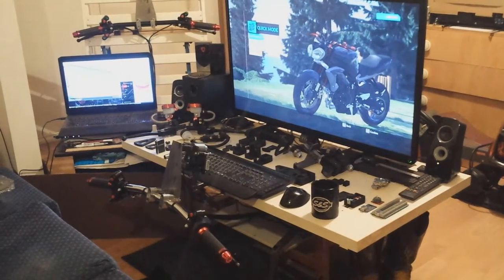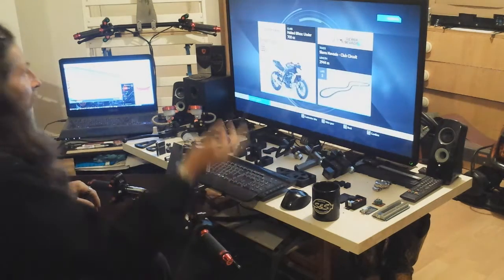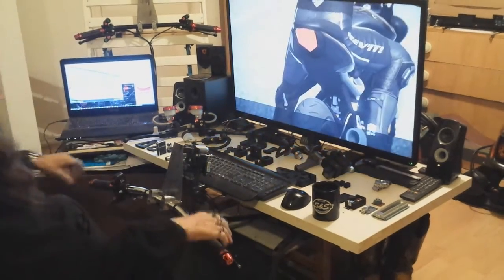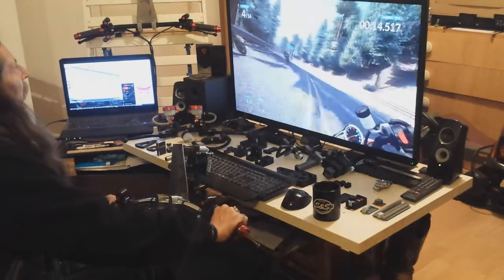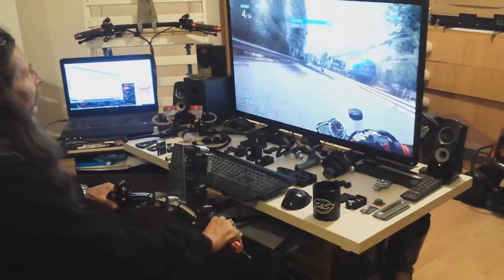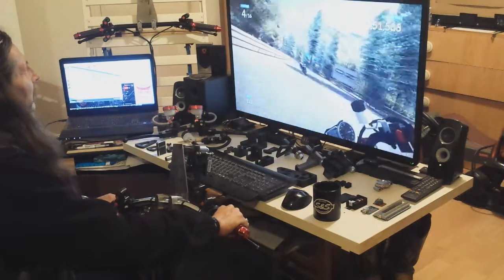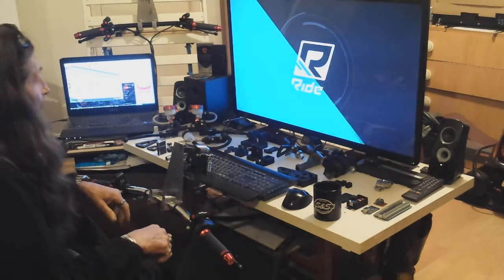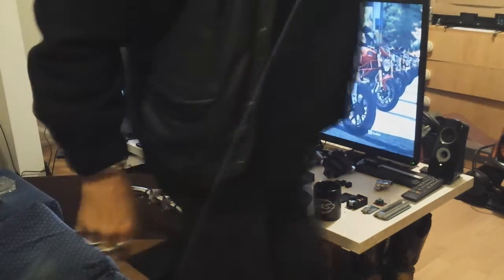RIDE1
Just a quick test in RIDE with the new centering spring design for the SPSS steering system on my Hs1 Fullthrottle controller.